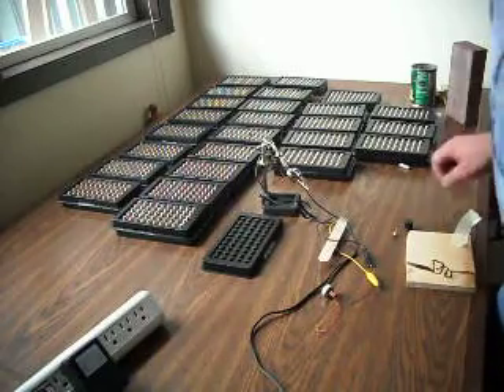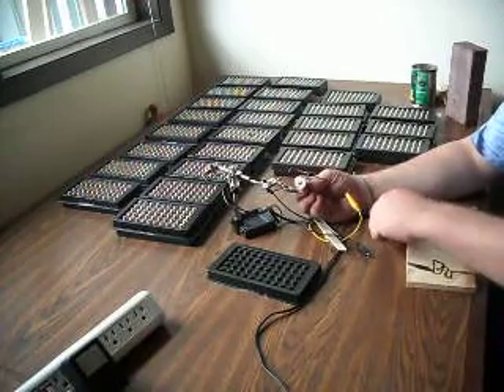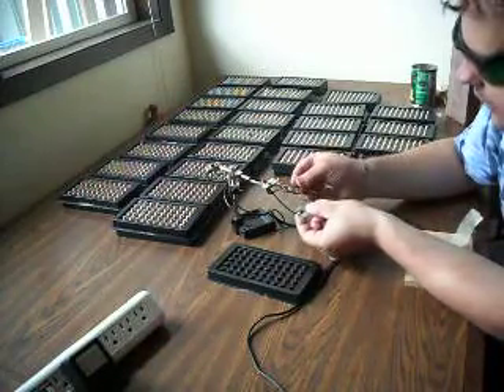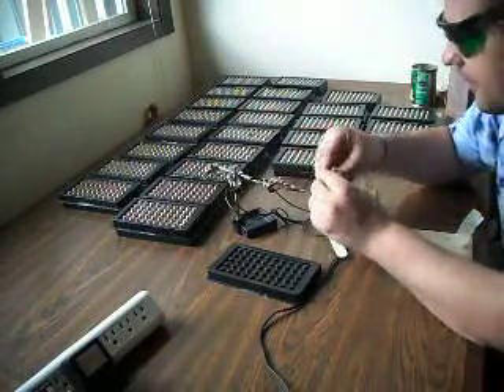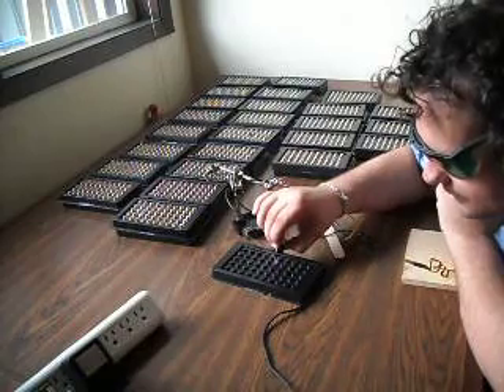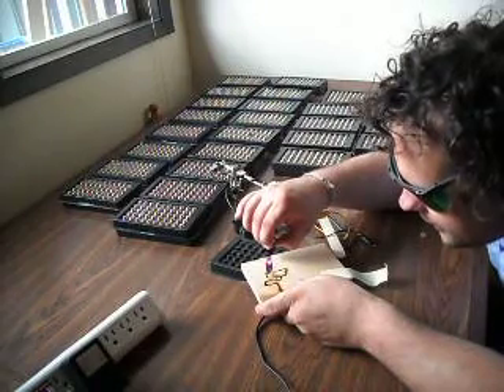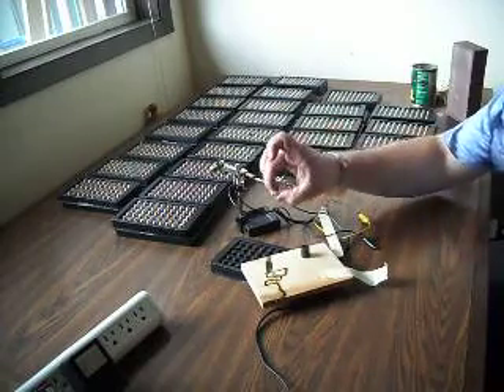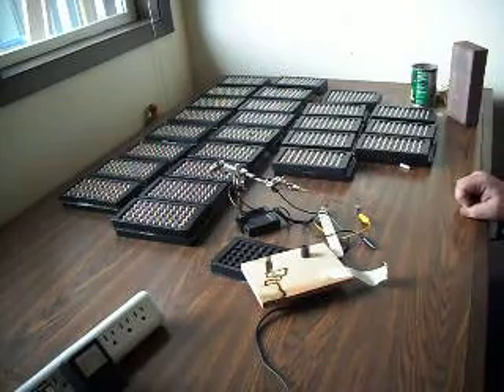HIGH POWER 2W 808nm BURNING CUTTING COHERENT SDL LASER DIODE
Have many available that did not sell on proxibid, now Lot of 50 high power 1-2W 808nm laser diodes. Watch them burn and cut various things there are several of these lots of diodes available. They sell for about $25 each on ebay so this is a chance to make a lot of money! Each one can easily burn wood and plastic, Great for engravers, cutters, themal CTP setters Ir illumination and more.